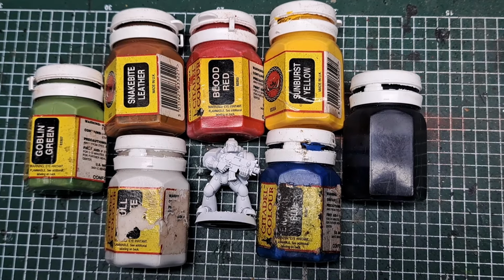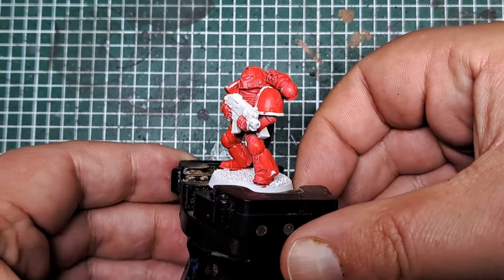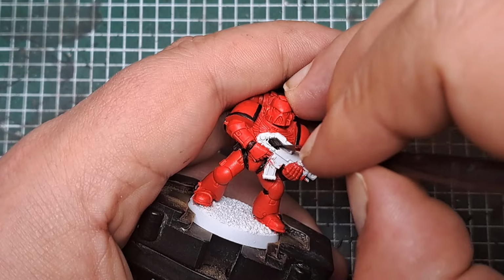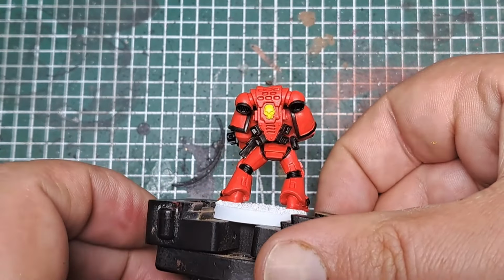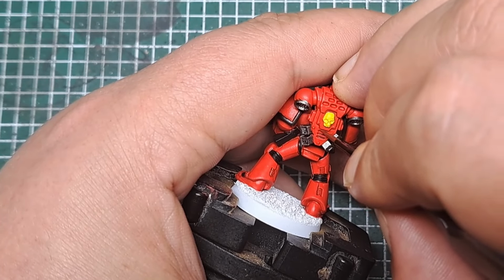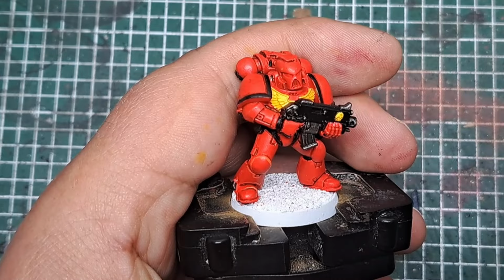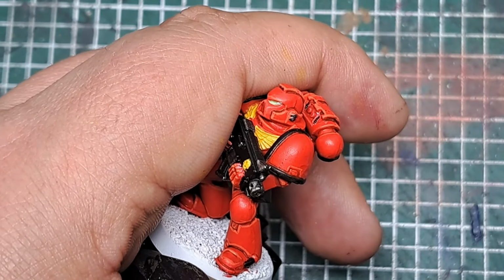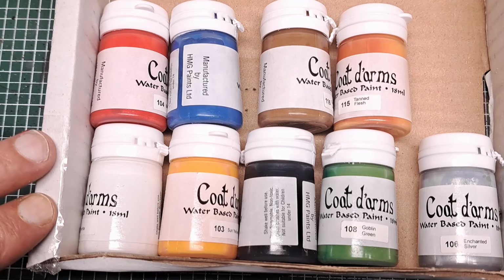Warhammer 40K 2nd Edition Blood Angel - Painting In A Retro Style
In this video I'm painting a Space Marine in the style of the 2nd Edition Warhammer 40,000 Blood Angel using the classic Citadel Paints from the 90's. I show the entire process for using these classic paints from applying basecoats, making your own shade paints and how to mix colours to apply highlights. This video is great for a nostalgic look back at the much brighter look of the classic paint schemes, including a truly retro Goblin Green base!

Using this simple guide, you will quickly be able to paint up any Warhammer miniatures ready for the table top.

00:00 Painting Blood Angels Power Armour
04:18 Basecoating Details
11:09 Applying Shades
14:44 Highlighting Power Armour
17:40 Painting Eyes
19:18 Highlighting Black